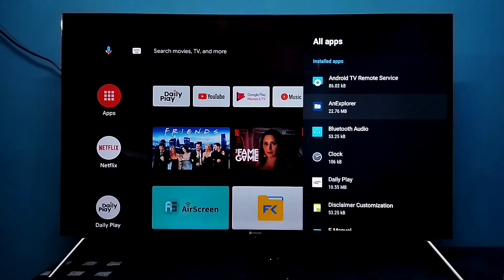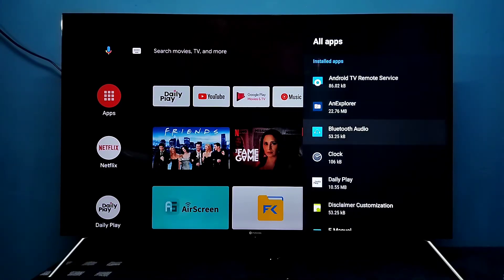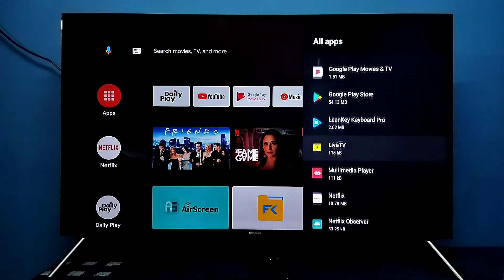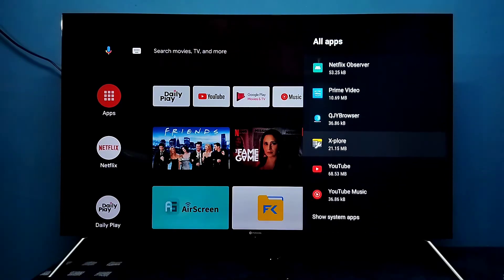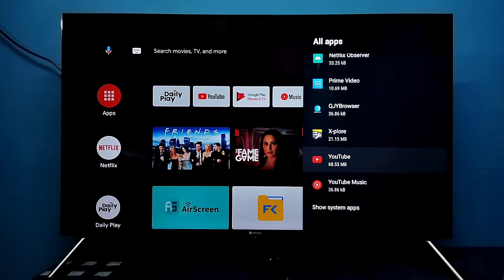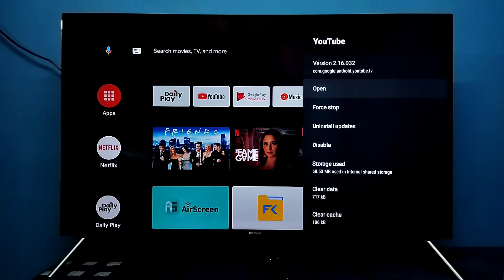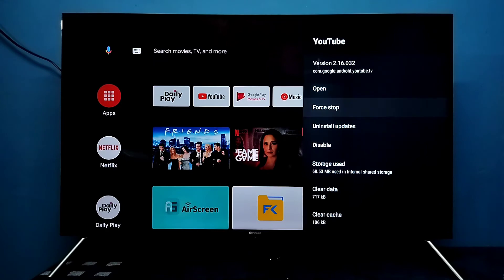MOTOROLA Android TV : How to Uninstall Update of Apps